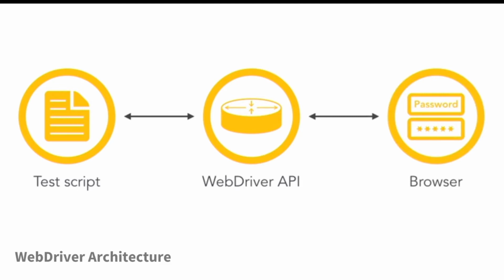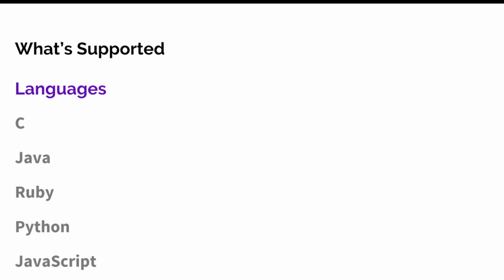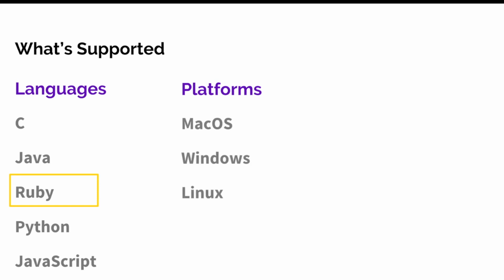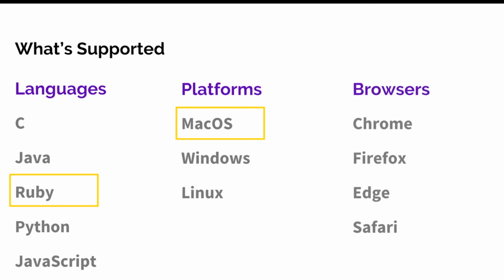Intro to Selenium WebDriver with Ruby by Meaghan Lewis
This is a chapter in the course "Selenium WebDriver with Ruby" taught by Meaghan Lewis. This FREE course can be completed in its entirety

The topics in the full tutorial include:

* Setting up Selenium WebDriver
* Using the WebDriver API
* Keyboard and Mouse Input
* Autocomplete
* Waits
* Scrolling
* Switching Contexts
* Drag and Drop
* Dropdown Menus
* Radio Buttons
* Date Pickers
* Automating Web Forms
* Adding Structure with RSpec
* Running Tests
* Writing Better Tests with Clean Code